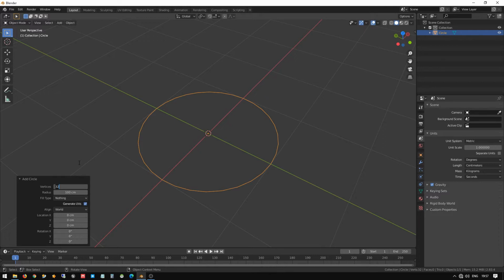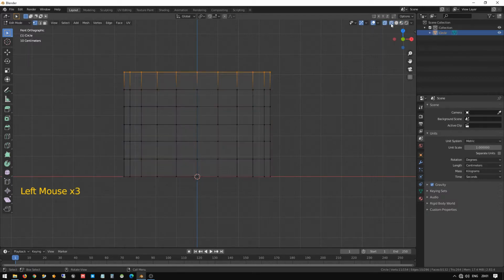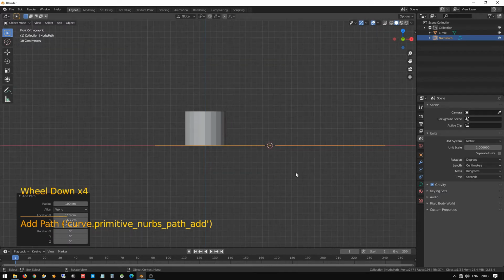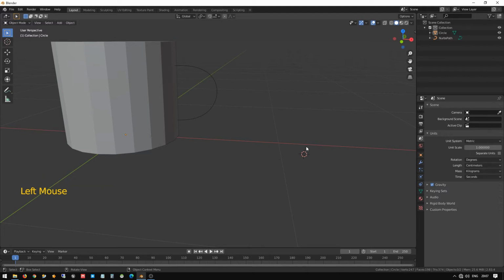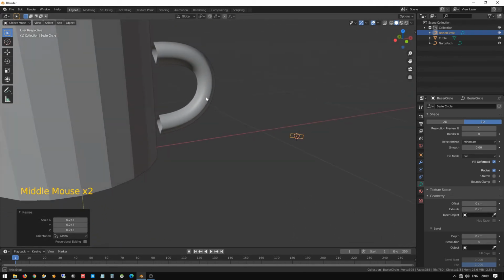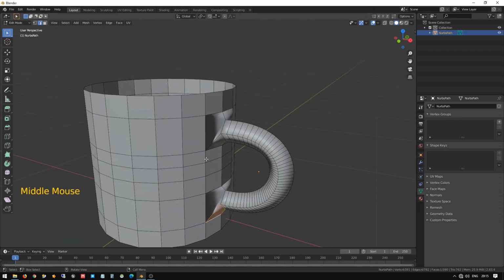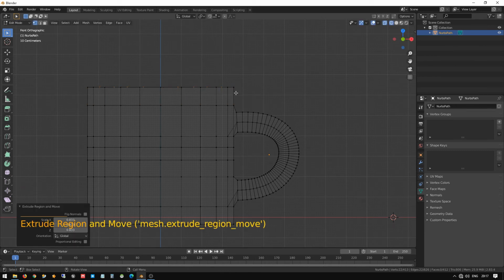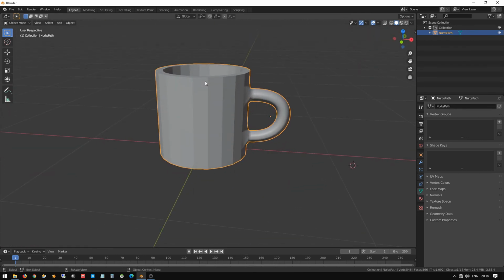blender beginner tutorial english - Part 1 Coffee Cup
Blender Tutorial

This is the video with investing make money, How much hard work is there you can earn that much money.

This is the video for who has a computer.

Design the 3D models and sale them in websites

Blender Part 1 Tutorial for the absolute for Beginners.
Related to blender learning you are facing any kind of issues let me know in comments I support for the same as soon as possible for the same.

This video is absolute for beginners for 3D Modeling
Blender software is the open-source software that can develop a 3D model, Animation, VFX. There are many futures that have been available in Blender.

Do Hard Work and Earn More.